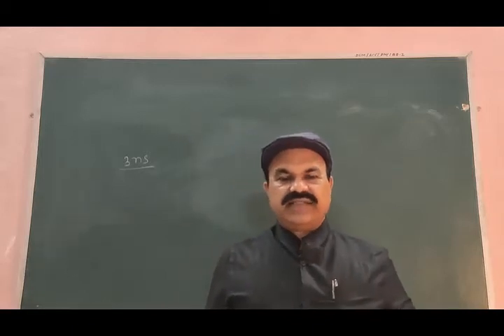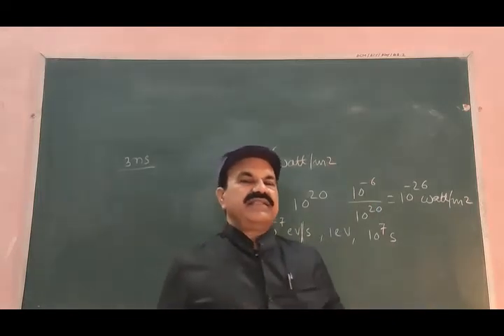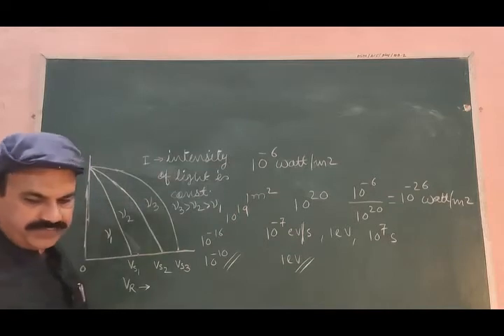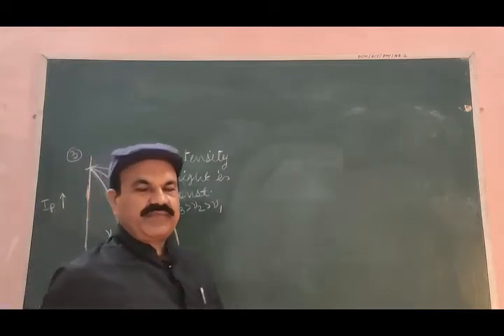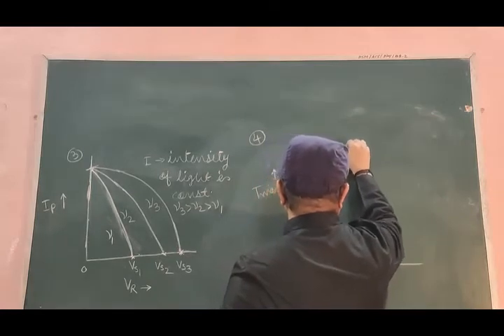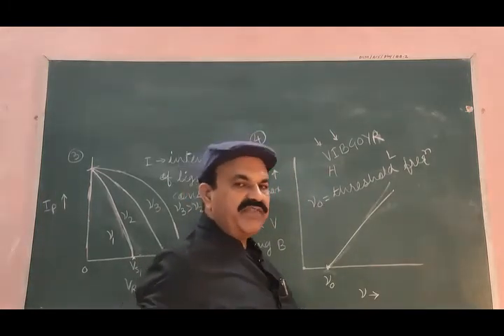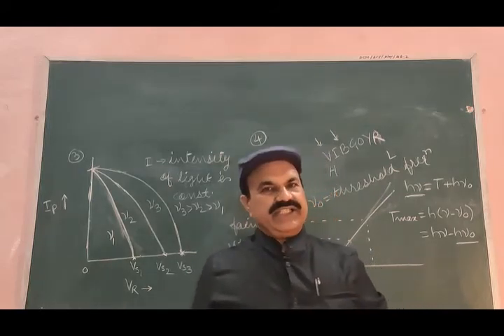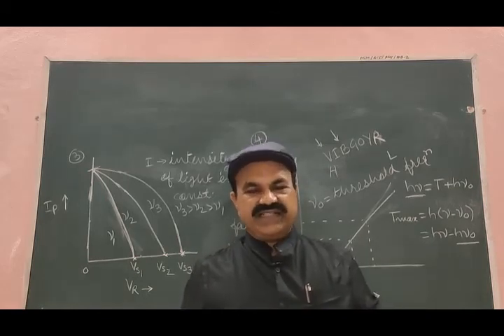B SC III PHOTOELECTRIC EFFECT 2nd Lecture